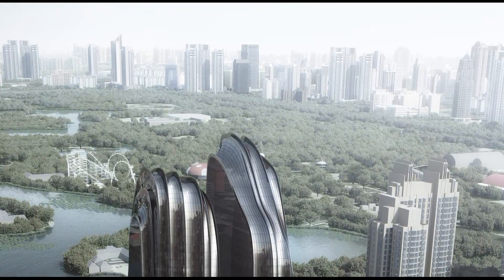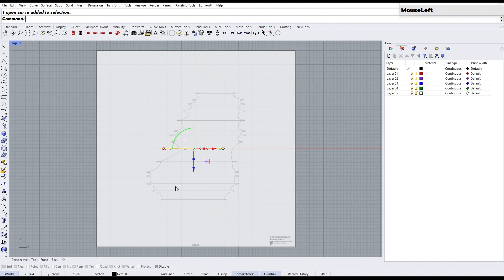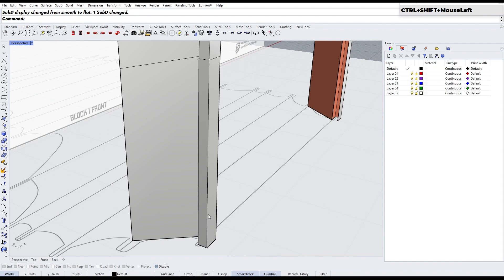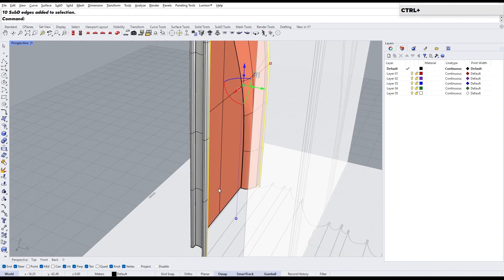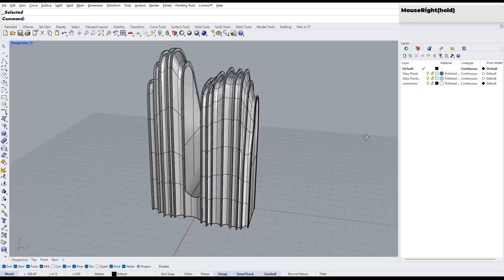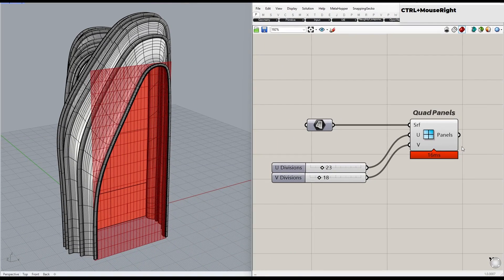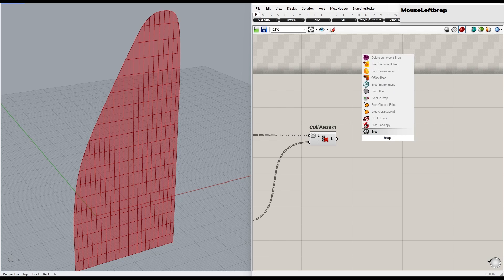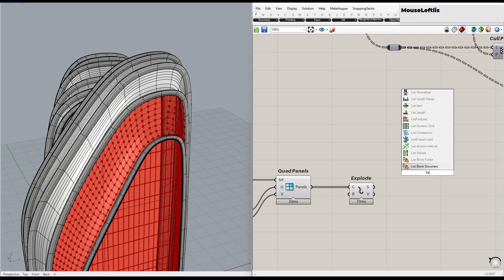Modeling Iconic Buildings in Rhino Sub-D, Step By Step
In this video you will Learn how to model iconic buildings with Sub-D modeling and Grasshopper.
Project Chaoyang Park Mad architects
Downloads